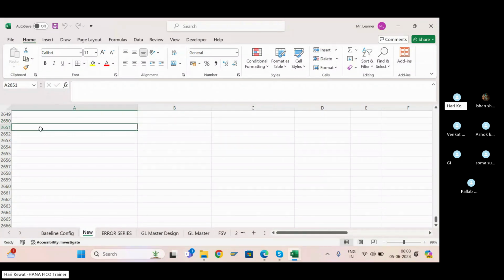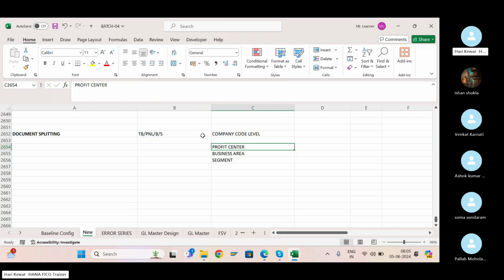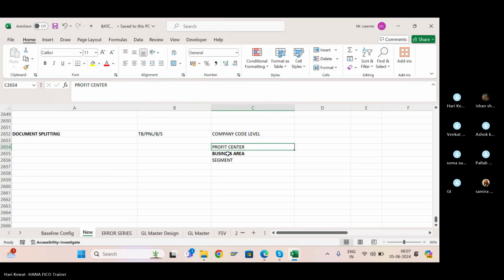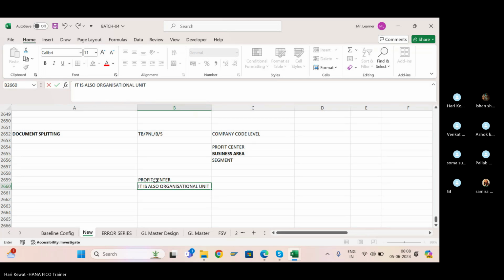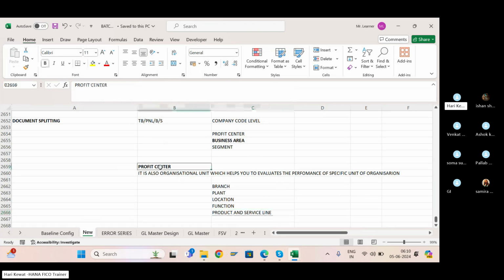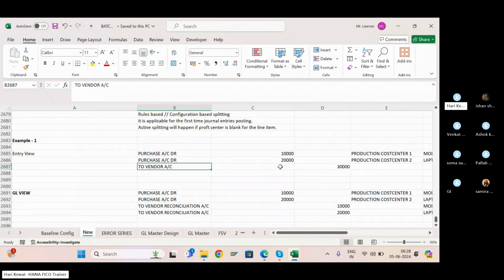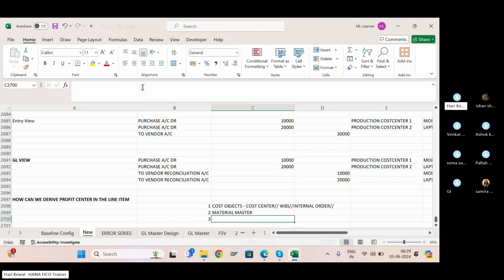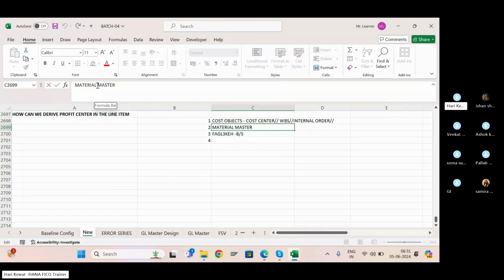CLASS - 32 - ROLE OF PROFIT CENTER IN DOCUMENT SPLITTING#SAP BEST FICO TRAINER#BEST SAP FICO CHANNEL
CLASS - 32 - ROLE OF PROFIT CENTER IN DOCUMENT SPLITTING

SAP BEST FICO TRAINER#BEST SAP FICO CHANNEL
SAP COURSE
SAP COURSE JOB OPPORTUNITIES
SAP SOFTWARE
SAP FIORI TUTUORIALS FOR BEGINNERS.